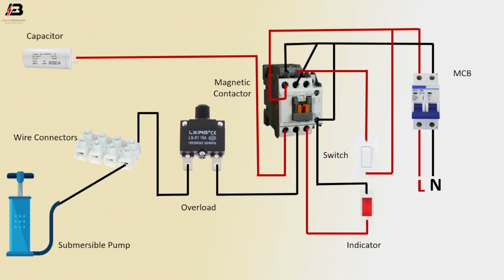submersible water pump electrical connection in magnetic contactor | Submersible Motor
This video shows submersible water pump electrical connection in magnetic contactor. A Submersible control panel manages the power components that control the Submersible pump motor. It permits automatic Submersible pump operation, while also monitoring aspects of the pump to ensure all is running smoothly.
Did you video miss it?